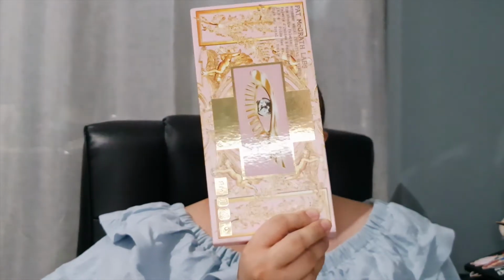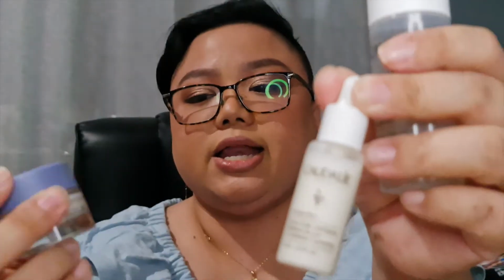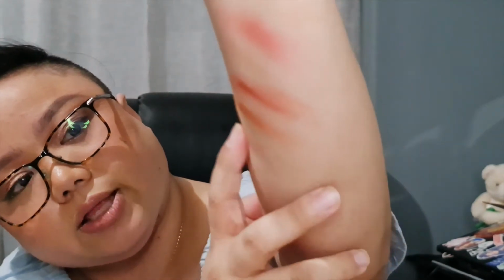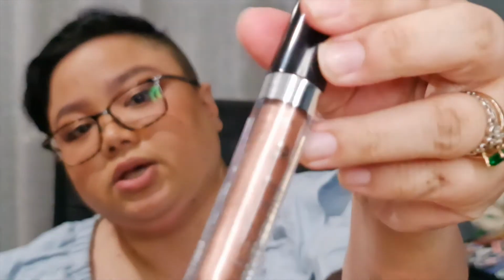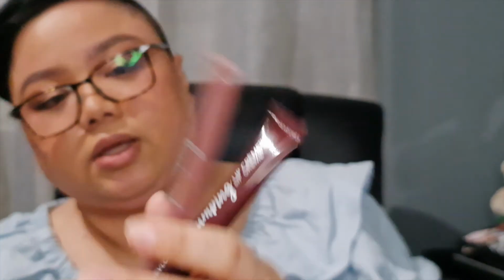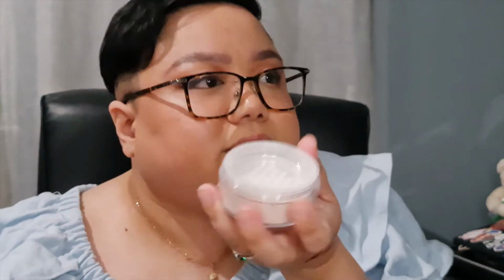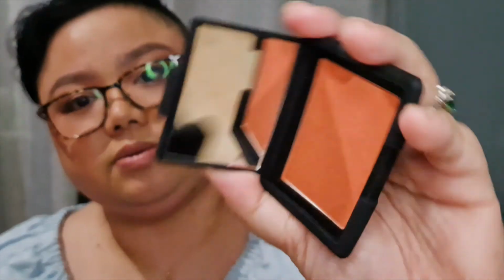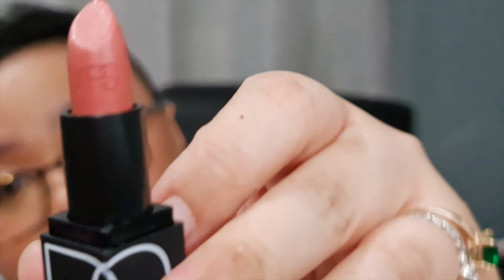BUDOL MAKEUP HAUL Sephora, BeautyMNL, Beauty Bar, Rustan's, SM Department Store, Look At Me & SHOPEE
BEAUTY BAR

RUSTANS

SHOPEE

Essence French Click & Go Nails-

Essence Wood You Love Me? False Lashes

SEPHORA

BEAUTYMNL

LOOK AT ME

NARS Radiant Creamy Concealer (Macadamia was not available on their site. You can still find this concealer elsewhere)

REVLON

Revlon Photoready Candid Anti Pollution Setting Powder-

Revlon Kiss Plumping Lip Creme (This was hard to find online.)